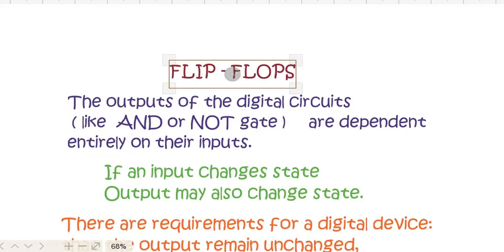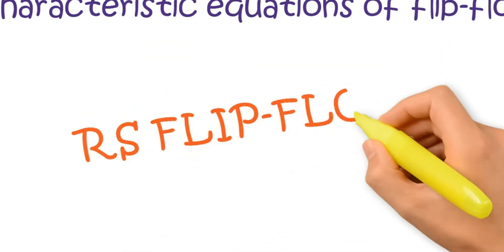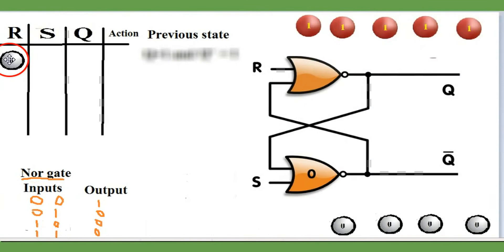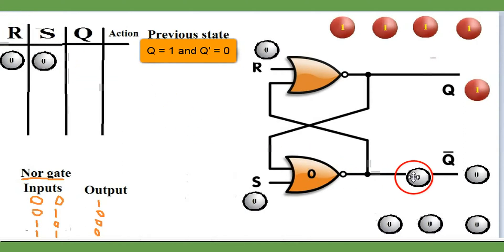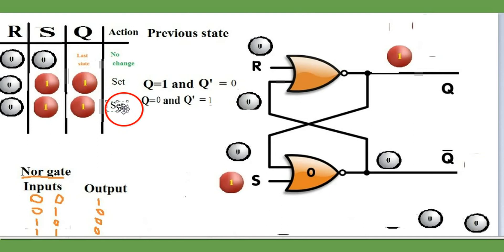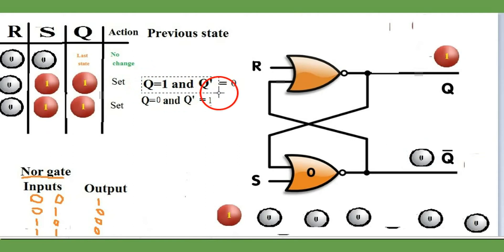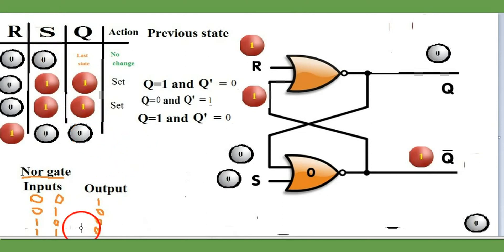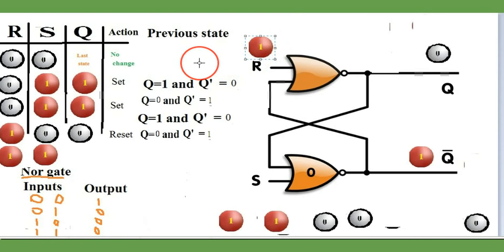RS Flip FLOP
What is the RS flip flop?
What is the use of RS flip flop?
What is SR flip flop in digital electronics?
How does the RS flip flop works? You can find handwritten notes on my website in the form of assignments.